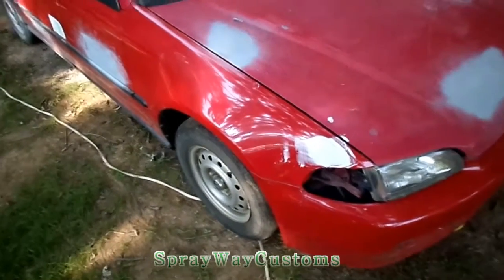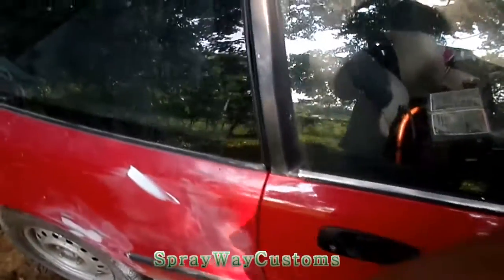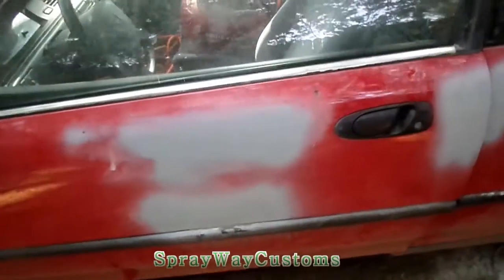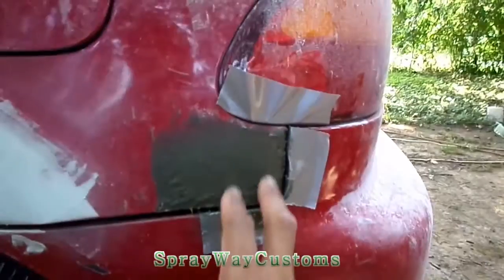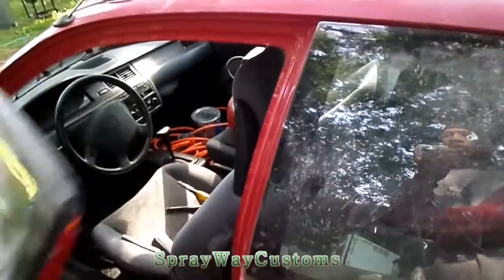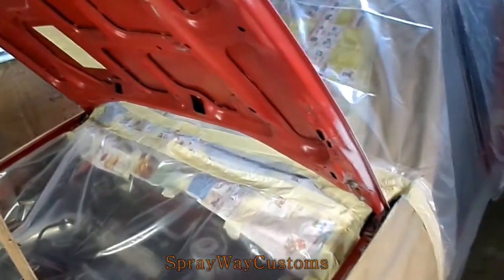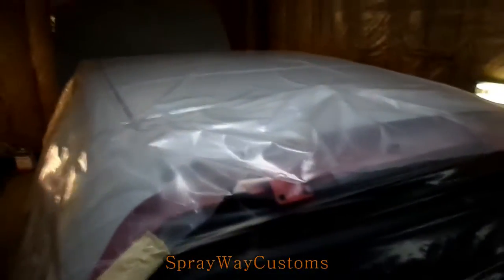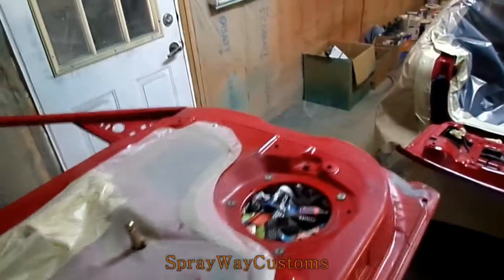How To Paint Your Car In Your Garage Slate Blue Metallic 1993 Honda Civic EG Part 1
Please watch my latest video here: "Custom Fiberglass Rear Speaker Deck Build Wrapped In Vinyl Leather Material MONTE CARLO SS AEROCOUPE"

Painting jambs in booth after scuff and mask (part 1 of 2)